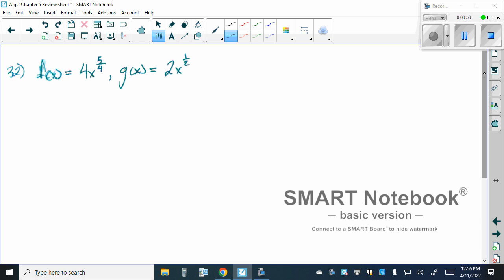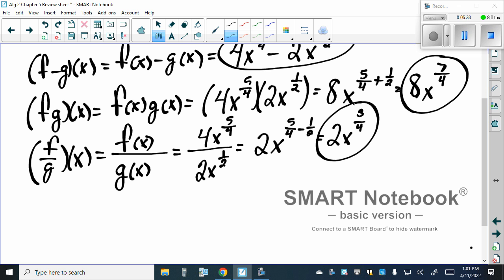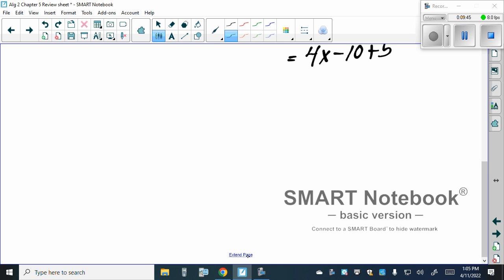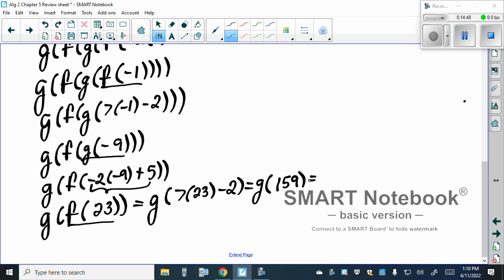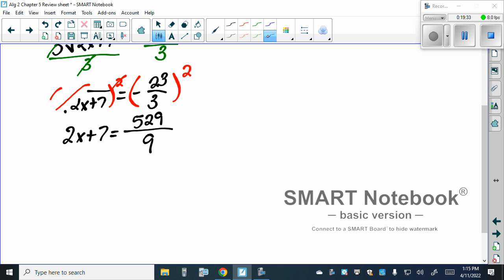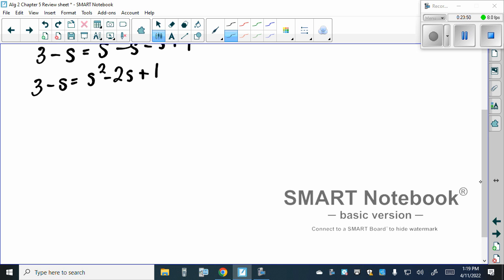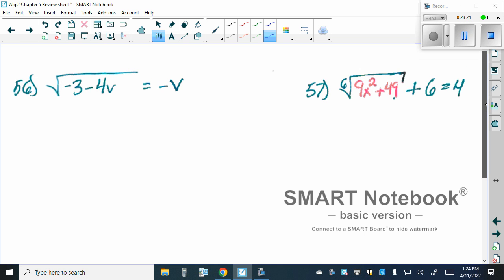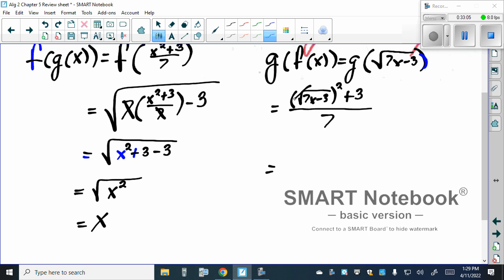Algebra 2 Chapter 5 Review Part 2